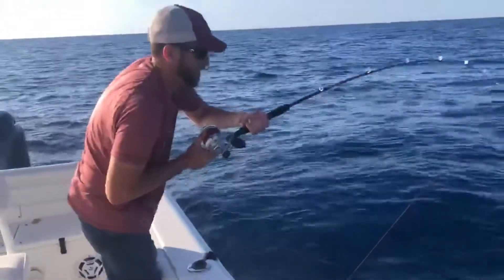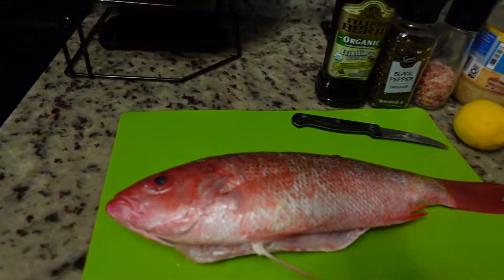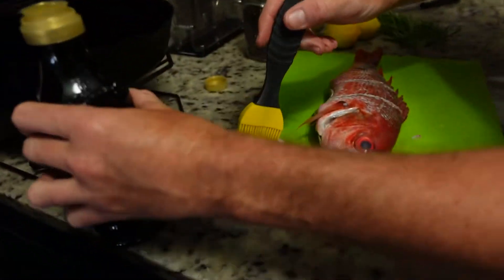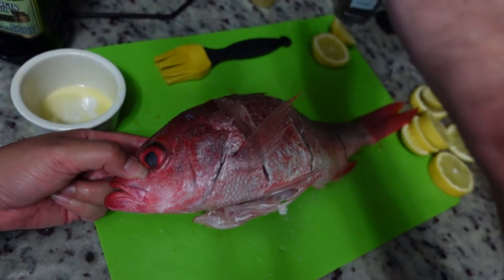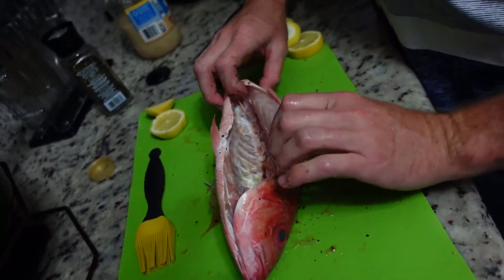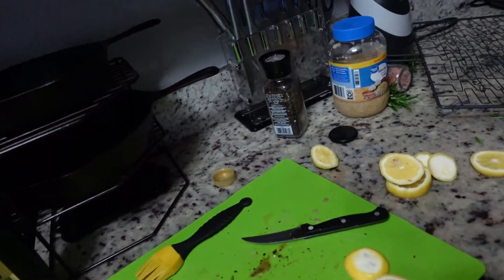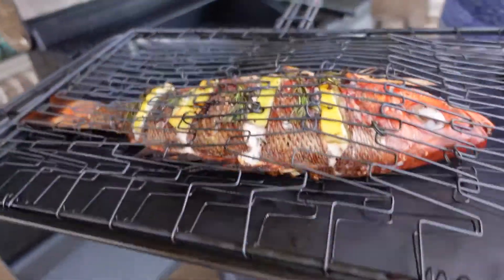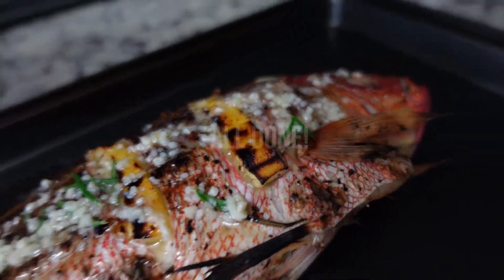My Biggest Red Snapper! | Grilled Mingo Snapper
Hey Fam! Nathan caught the biggest red snapper he's ever seen. How big? We don't exactly know because she needed to go back quickly. We don't have much footage on the water because we were busy catching. Luckily we saw this fish first so Tracey was able to get some footage on his phone. We have also included a delicious grilled snapper cook.

Ingredients:
Olive oil
Salt & Pepper
Fresh cut lemons
Rosemary
Garlic
Butter